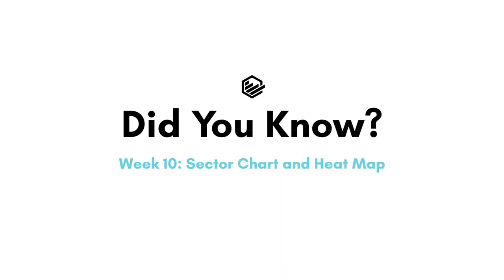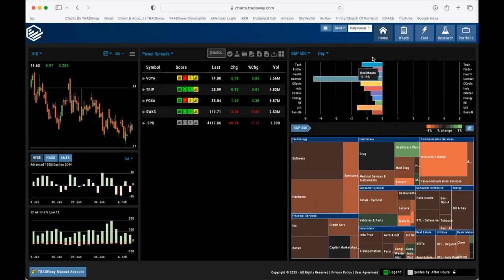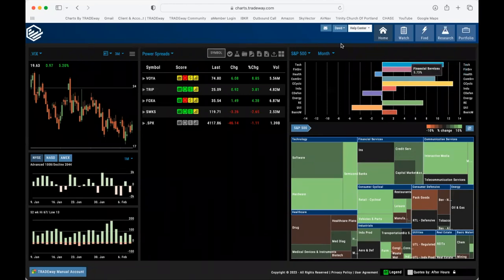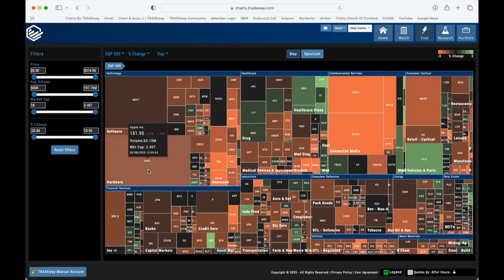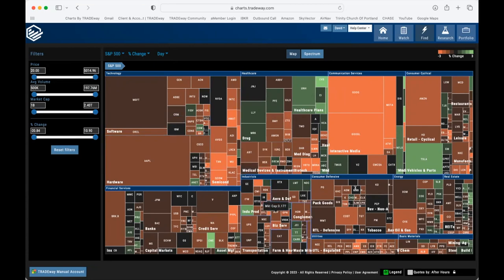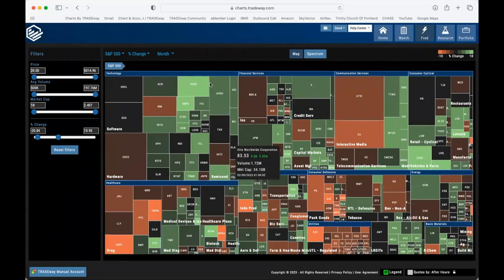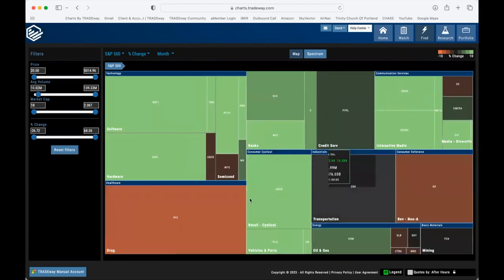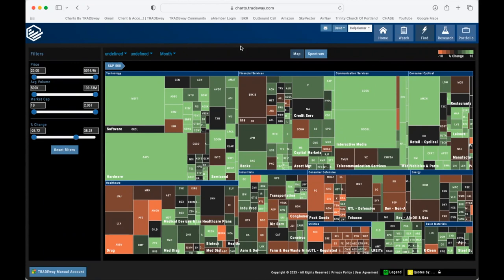Charts by TRADEway | Did You Know Series | Sector Chart and Heat Map